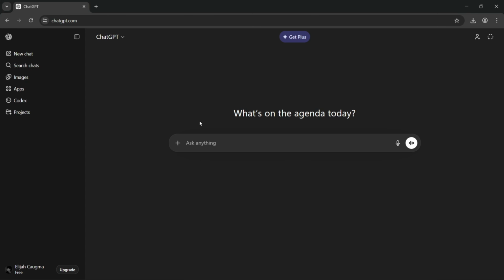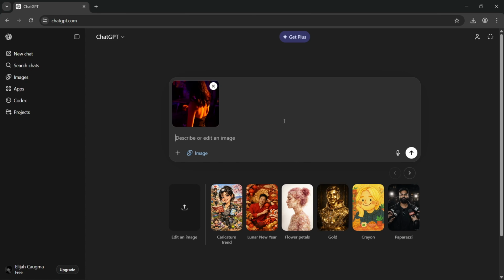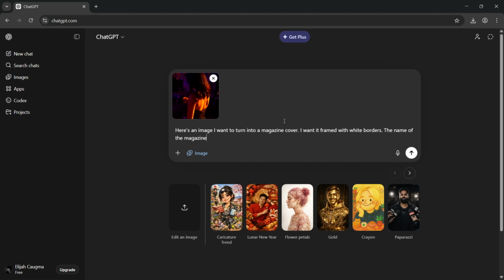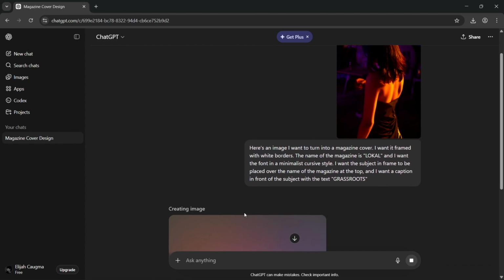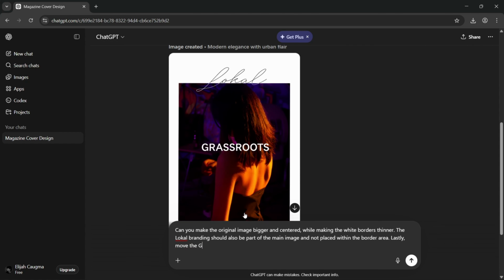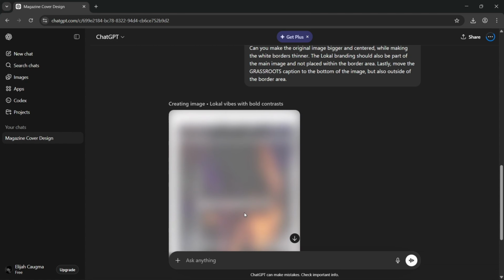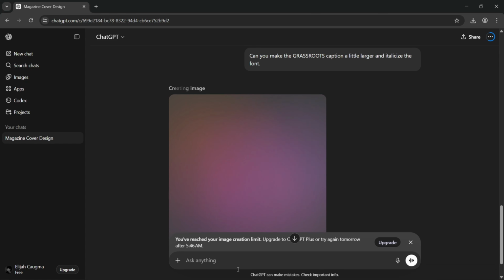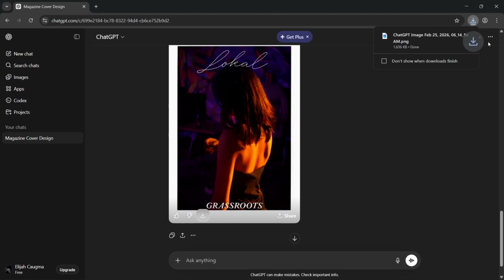How to Generate a Magazine Cover Layout Using DALL·E (ChatGPT Tutorial)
Want to create a professional magazine cover using AI? In this tutorial, you’ll learn how to generate a magazine cover layout using ChatGPT and the DALL·E image generation model quickly and easily. 📰✨

With the power of AI design tools, you can create eye-catching magazine covers for blogs, social media, portfolios, or creative projects without needing advanced graphic design skills.

In this step-by-step guide, you’ll discover how to write the right prompts in ChatGPT DALL·E to generate stylish magazine cover layouts, creative typography ideas, and modern design concepts in seconds.

This tutorial is perfect for content creators, marketers, designers, students, and beginners who want to use AI tools to create professional-looking designs.

✔ How to generate a magazine cover layout using ChatGPT
✔ Using DALL·E for AI graphic design
✔ Writing prompts for magazine cover designs
✔ Creating professional magazine-style layouts
✔ Easy AI design techniques for beginners

💡 Why Use ChatGPT DALL·E for Magazine Covers?

✨ Generate creative designs instantly
✨ No Photoshop or design experience required
✨ Create modern magazine layouts with AI
✨ Perfect for social media, blogs, and portfolios
✨ Fast and beginner-friendly workflow

DALL·E image generation
AI design and photo editing

💬 Comment what AI tool you want to learn next